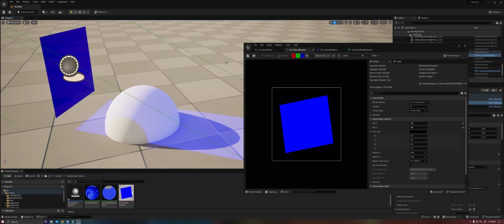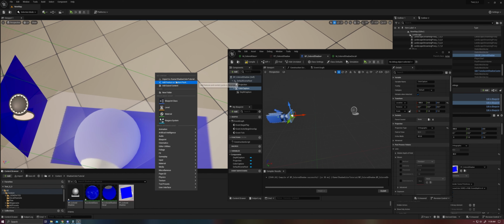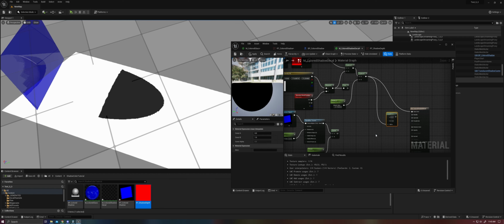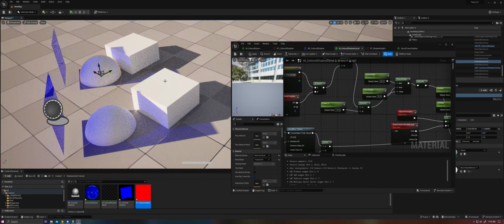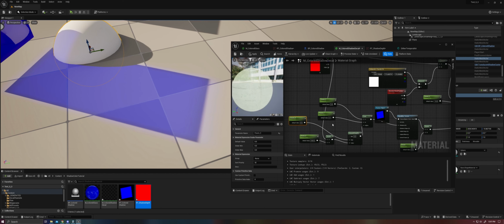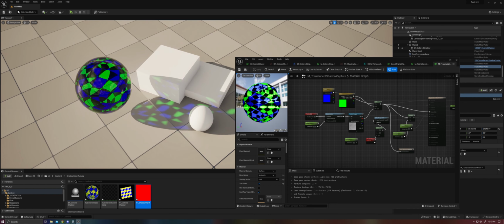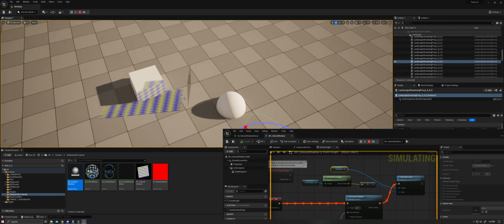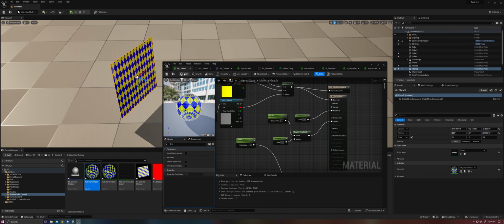UE5 Dynamic Colored Translucent Shadows pt. 2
Sorry about the length. I regret not making this into more than 2 parts, but hopefully you'll see through to the end. In part 2 we create our shadow depth mask, align our BP to the sun and discuss tweaks to getting a nice, believable shadow that closely matches our path traced reference.
00:00 Turn off shadows for scene capture
02:30 How to capture depth without capturing unwanted background?
05:20 You could try to build a mask
07:00 Or just use two captures
09:30 Color can be pretty low res
10:00 Starting to construct the shadow depth comparison
13:50 Watch the shadow appear
19:10 Dot product mask
22:30 Progress check
23:35 Bringing back some specular
28:10 Soft shadowing the color
34:17 Pattern on the glass
37:00 Notes about layered glass
39:40 We need to align our camera with the sun automatically via BP
41:40 Don't forget to declare you communication reference like me
42:30 Still broken - somehow my camera and decal were out of alignment
44:00 Now it works
44:40 Updating the depth buffer for camera position for any direction
47:40 Darkmode, GI bounce
49:20 Rendering two panes for independent control over capture and main pass
55:55 Why you want to output depth for the visible object but not the captured object